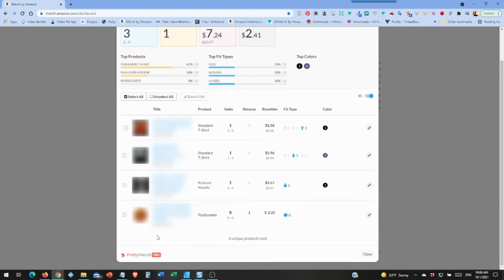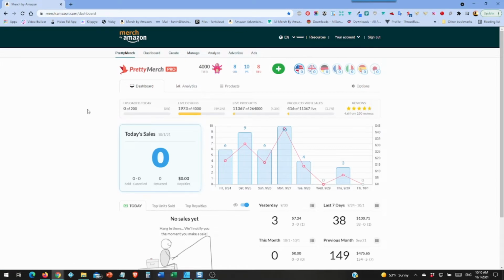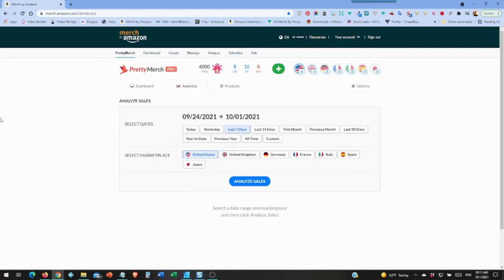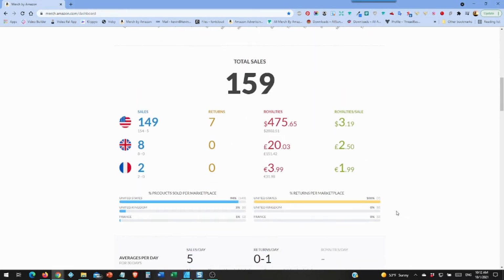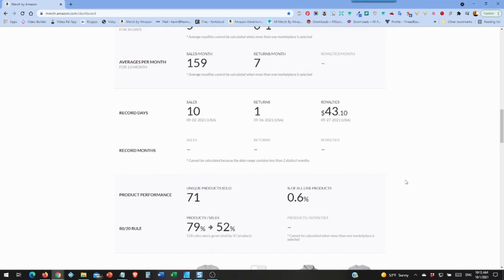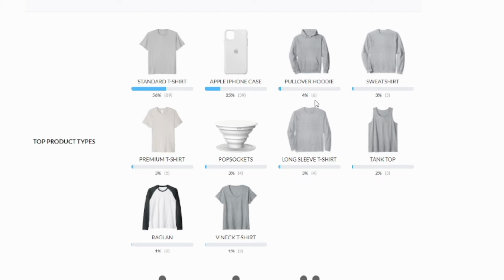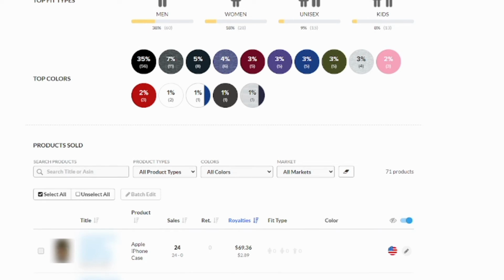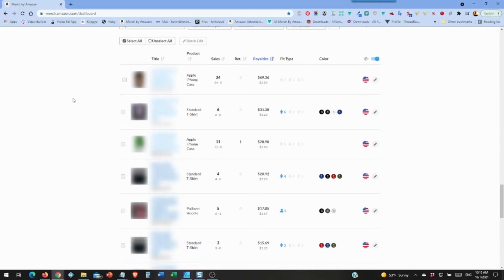Merch by Amazon Sales and Income Report September 2021 Full Month Review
September was an average month on Merch by Amazon. It was the last month before Q4, so that's a plus. I'm writing this four days into Q4 and the magic hasn't started yet. But, that's to be expected. November starts the increase and December is crazy.

Hold on to your hats, the sales are coming soon!